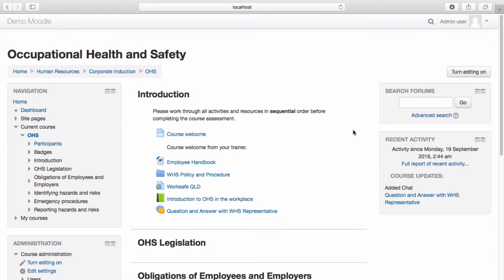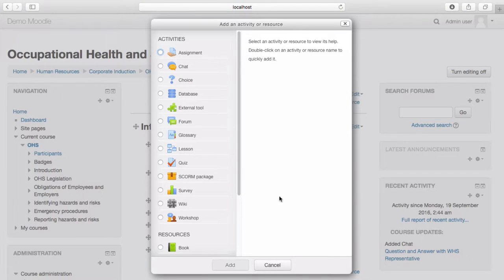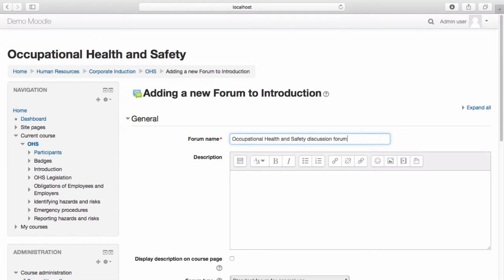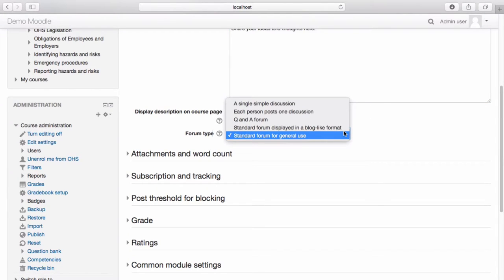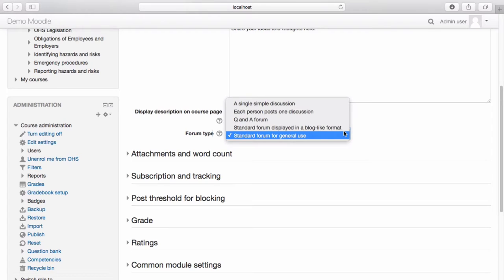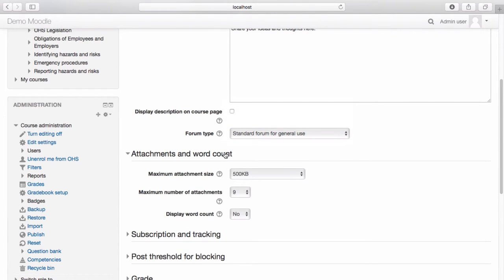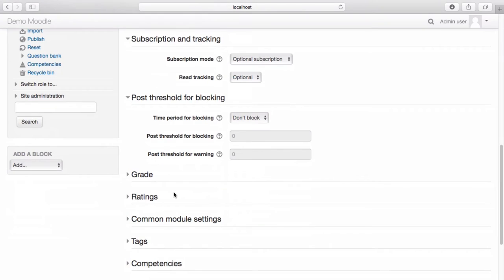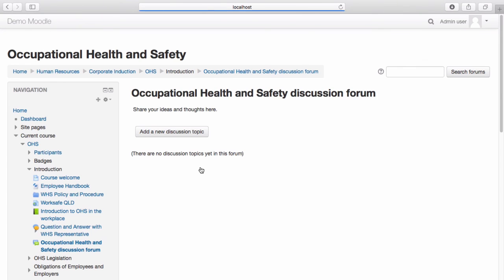Moodle - Forum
This video demonstrates Forum for Moodle 3.x